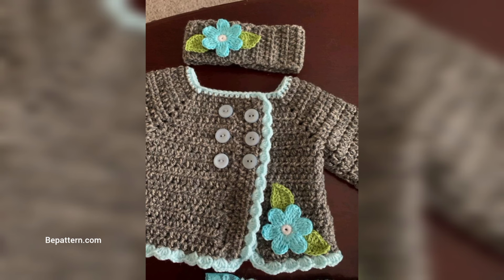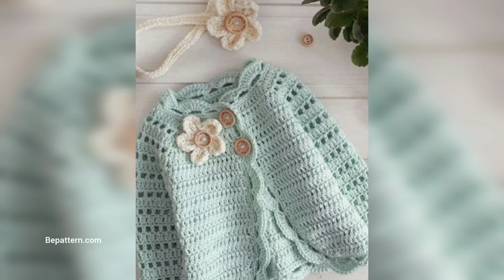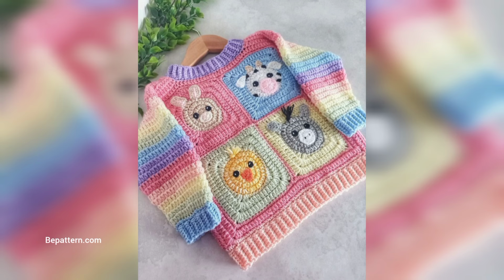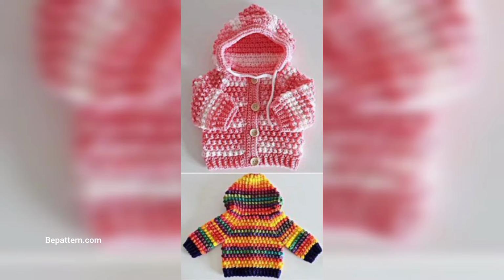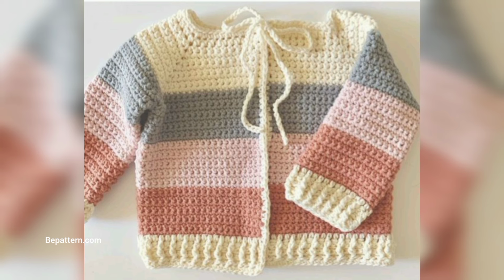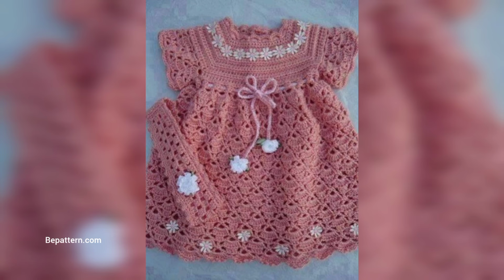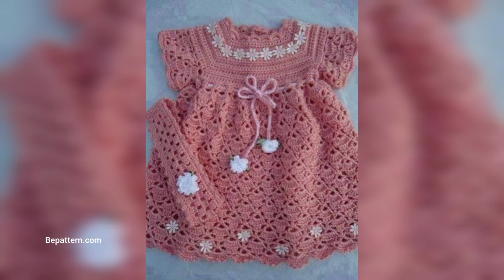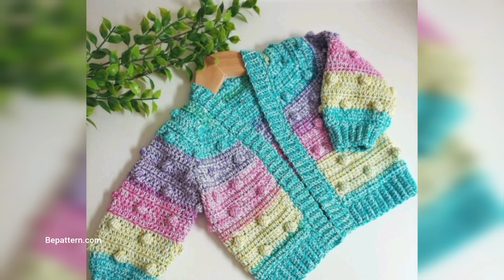Cozy Comfort: Top-Down Crochet Baby Sweater (Free Pattern!)